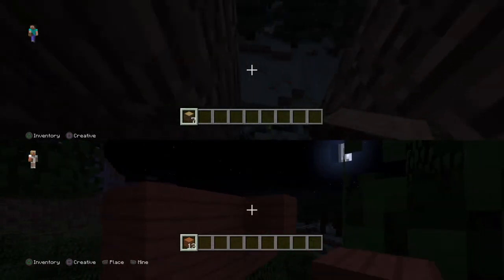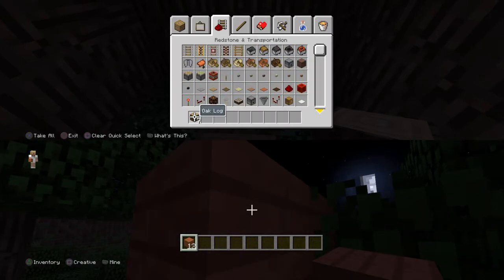Brad VS. Dad bunker challenge in Minecraft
In today's video we are having a Brad VS. Dad challenge to see who can build the best bunker in Minecraft.